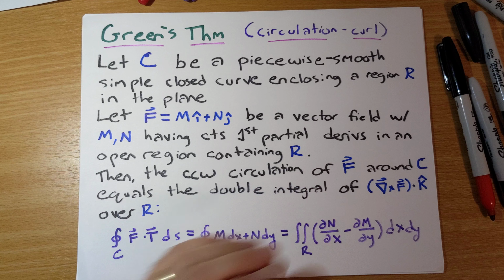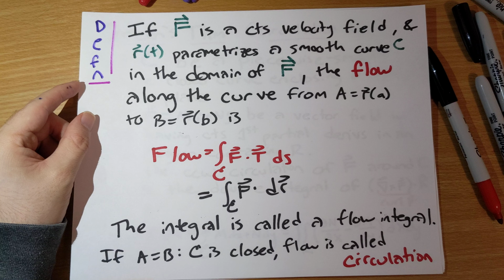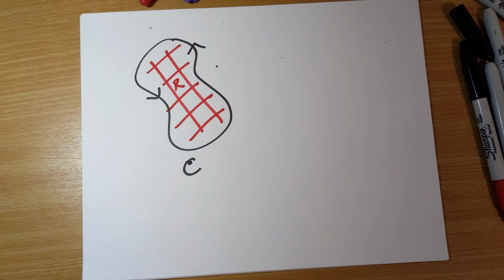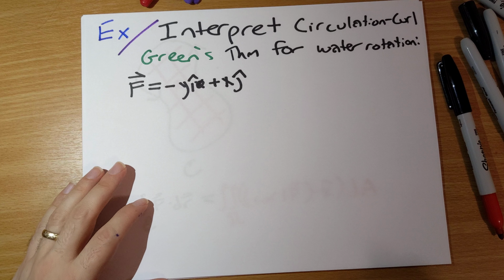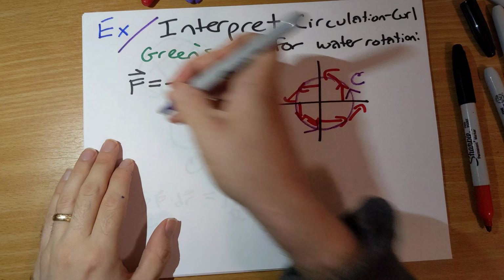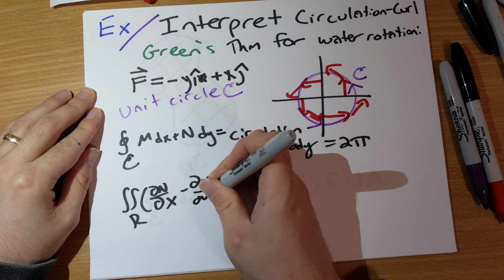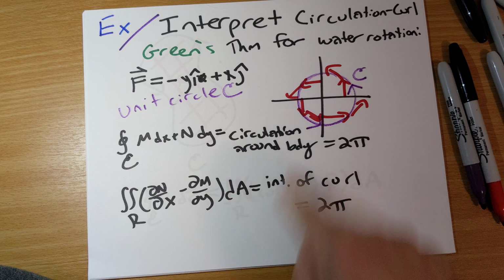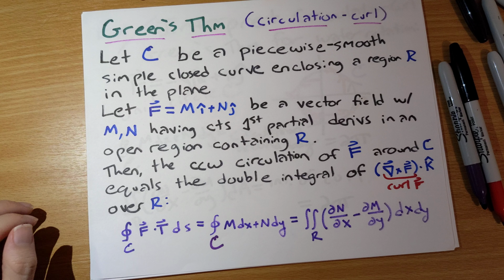circulation-curl Green's theorem